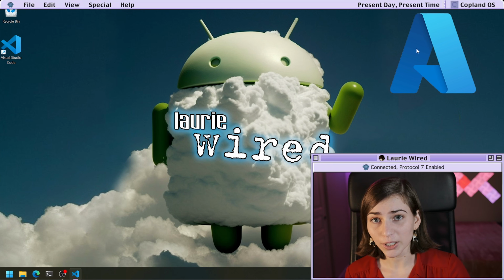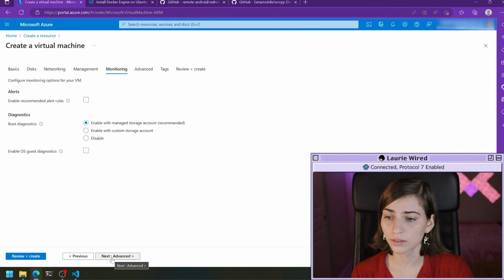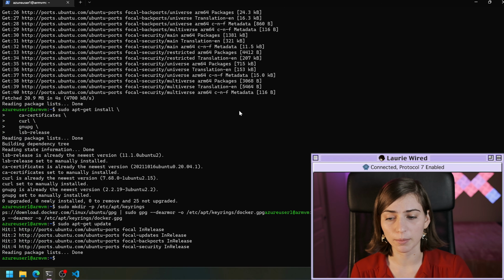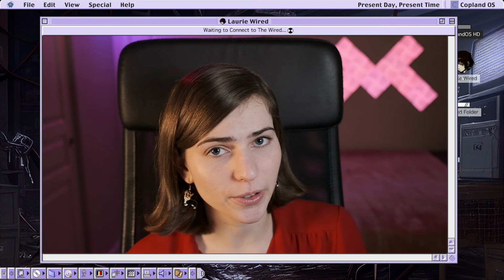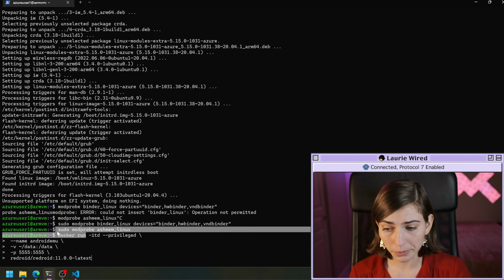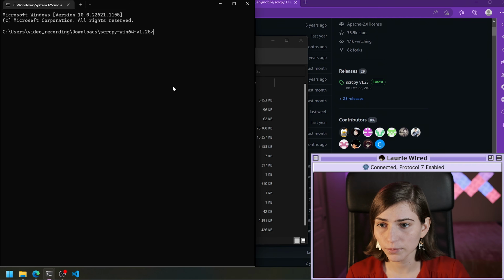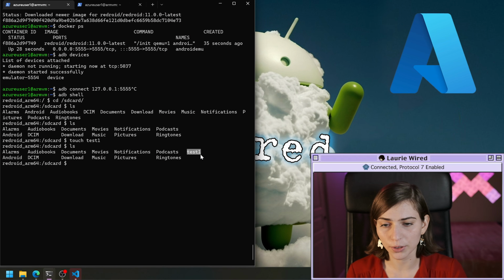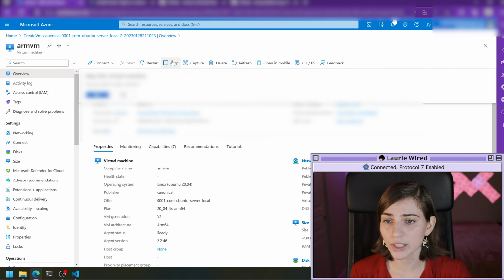Azure ARM64 Android Emulator for Reverse Engineering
Have you ever needed to run an ARM64 APK Natively for dynamic malware analysis or other purposes?  I know I have, and it's tricky when the only hosts you have around are x86 boxes.

In this video, we will go over how to quickly spin up an ARM64 based Cloud instance in Azure, Run an ARM Android Emulator on that box, and then tunnel both ADB and the device screen to your host over SSH via scrcpy.

Timestamps:
00:00 Intro
00:54 Azure Machine Creation
02:05 Architecture Selection
03:30 RDP vs SSH Tunnel
04:13 Cost
05:08 Login
05:54 Docker Install
08:31 User Permissions
10:04 ADB Installation
11:20 REdroid
12:00 Activating Kernel Modules
14:58 Connecting ADB to Emulator
15:45 SSH Tunneling + Scrcpy
17:00 Port Forwarding Android Debug Connection
18:38 Shell and filesystem of Device
20:09 Scrcpy via ADB
22:00 Cleanup
22:46 Stopping vs Deleting Cloud Resources
23:13 Recap